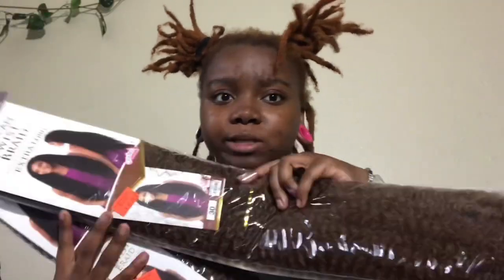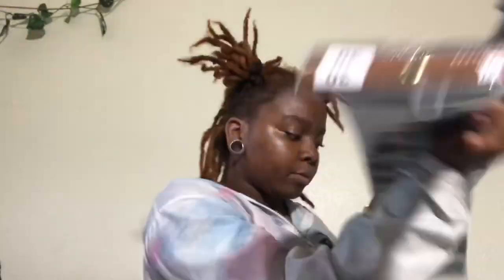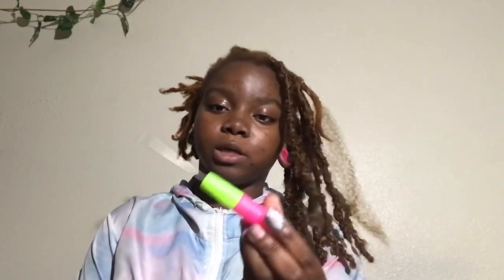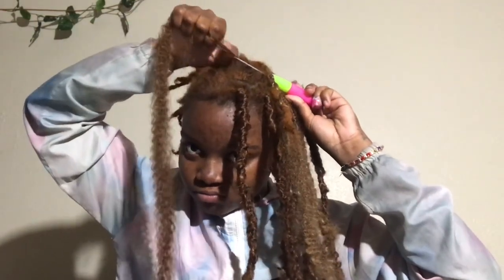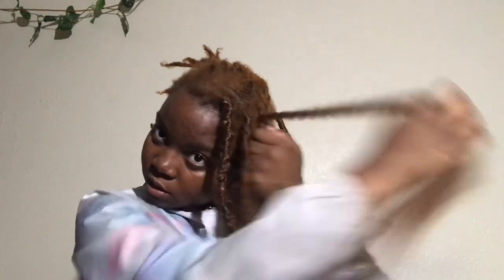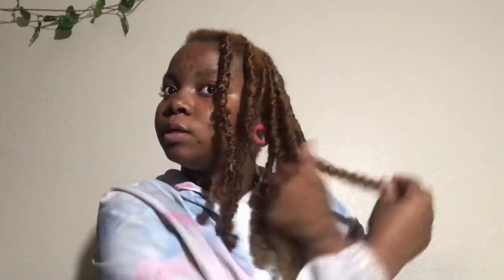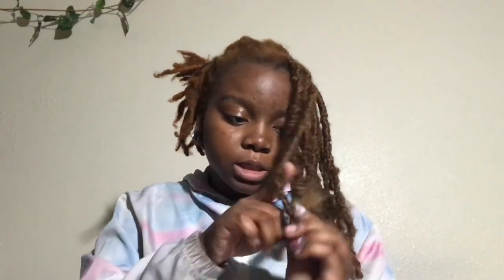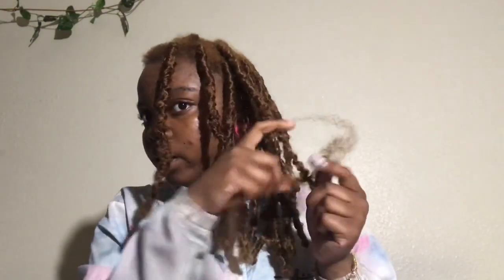How to: Distressed Faux locs💕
Heyyy y’all! Think y’all for watchin this video 🙃! I hope y’all got ideas from this video. Lmk what videos y’all would like, leave feedback lol!!🖤

About me🥴
Age//17
Graduate 👩🏾‍🎓
Entrepreneur 💕
Fl